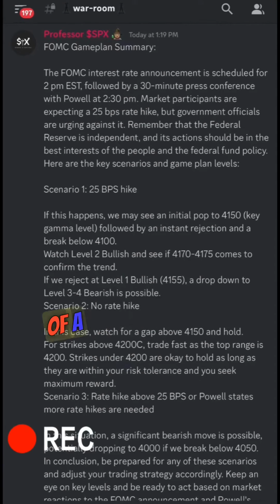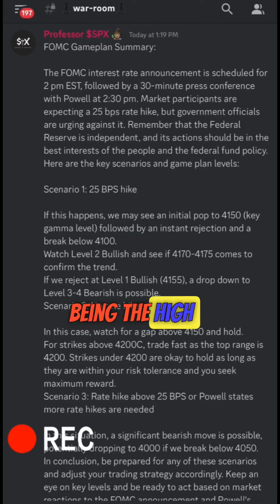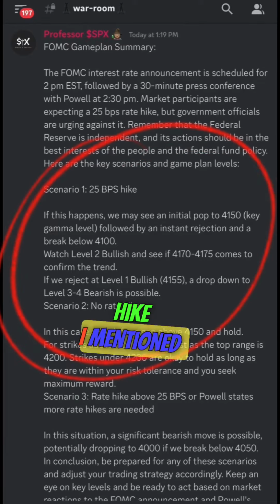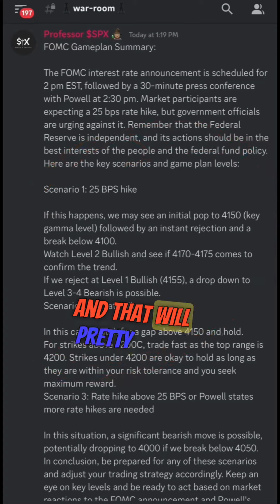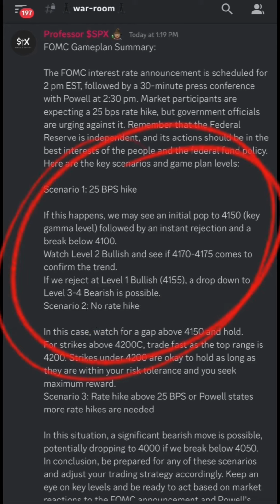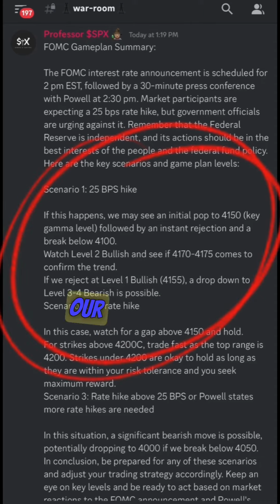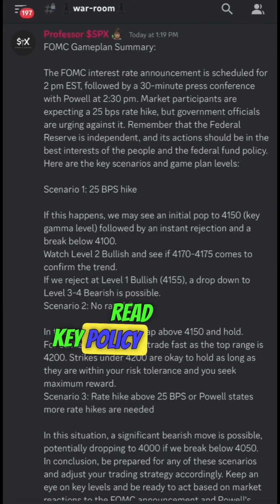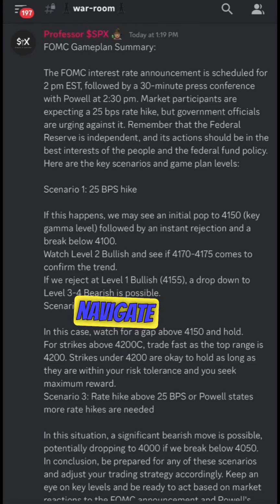S&P 500 Plummets After FOMC Interest Rate Announcement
After the Federal Reserve's decision to raise interest rates, the S&P 500 came back down to 4150, near its highest point of the day. Our prediction was spot on but in the end, the S&P 500 ended up lower by 25 basis points.